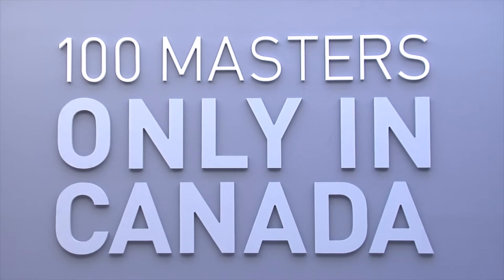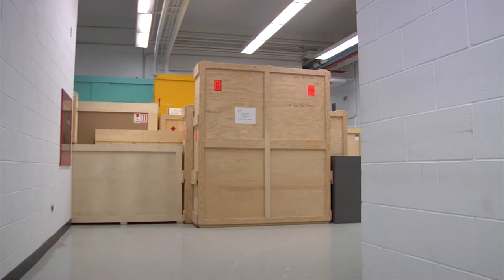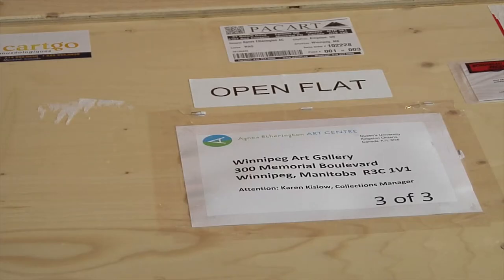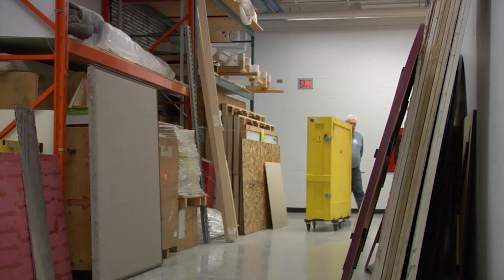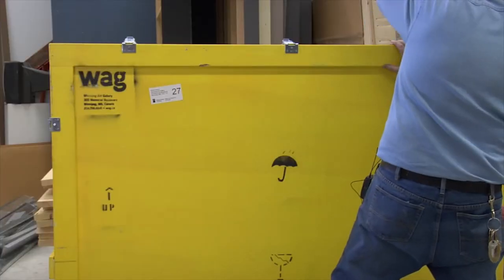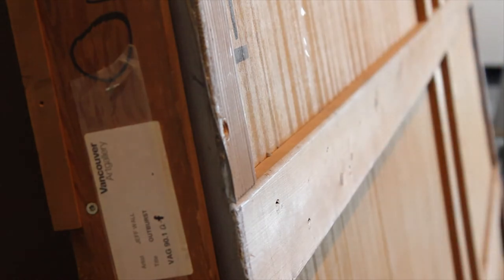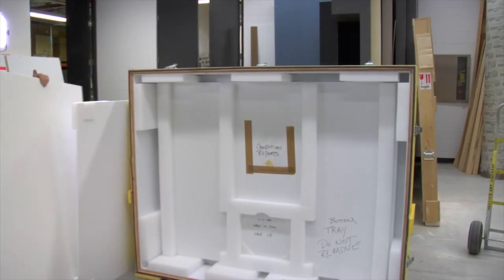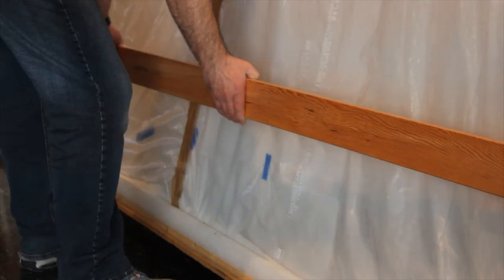WAG 100 Masters: Only in Canada - Shipping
Go behind the scenes of 100 Masters. All 100 works of art featured in the exhibition were shipped from museums across Canada. Find out how these precious and fragile works were crated and protected for their journey to the WAG.